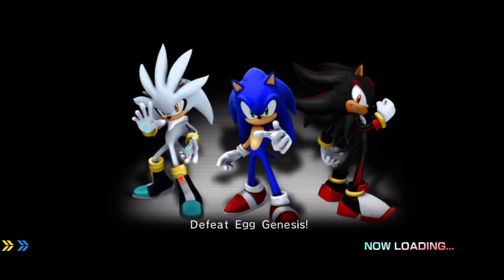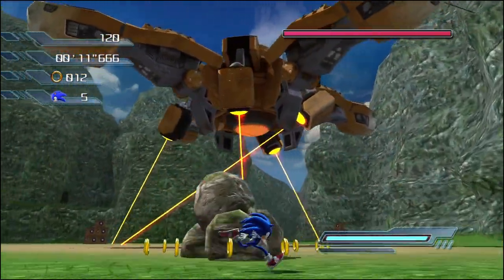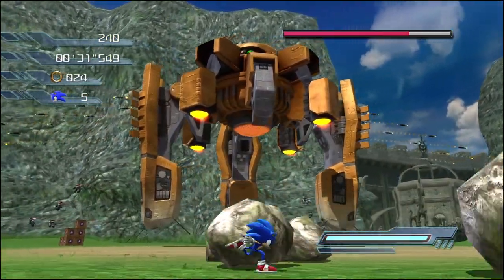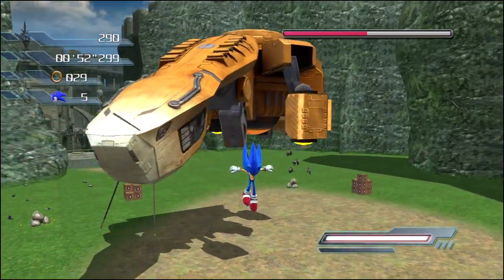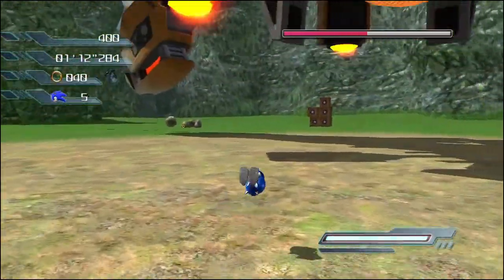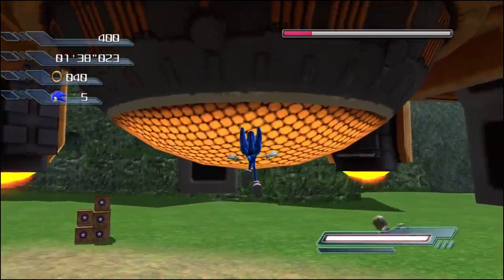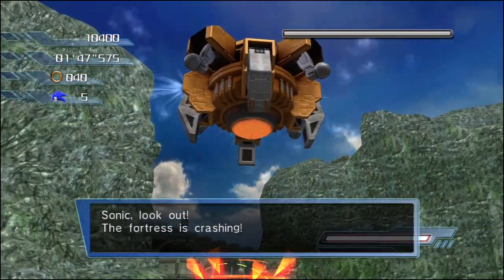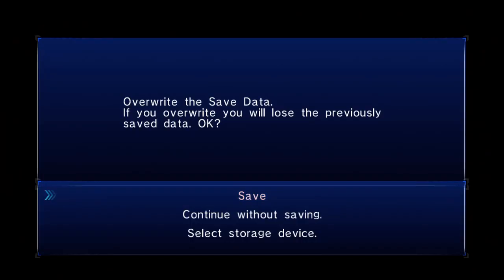Sonic 2006 - Exploiting the Egg Genesis